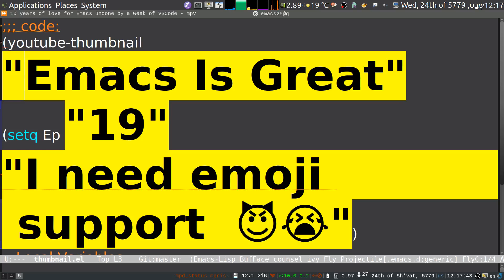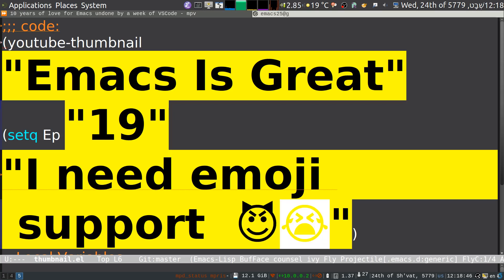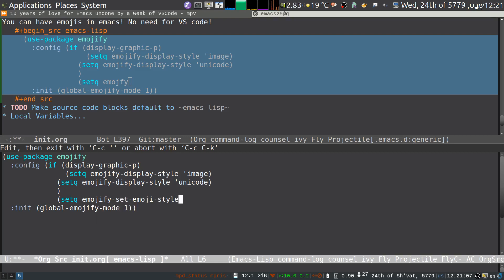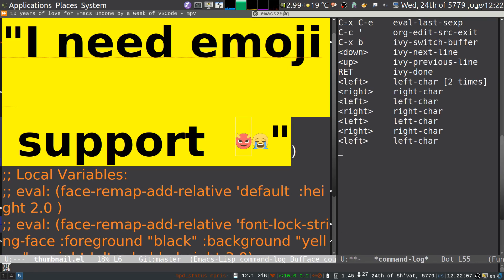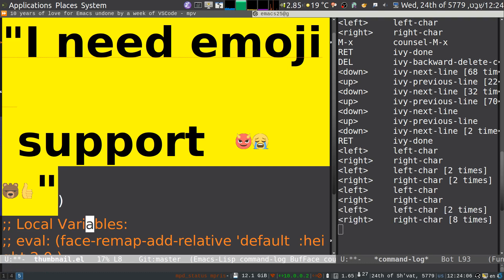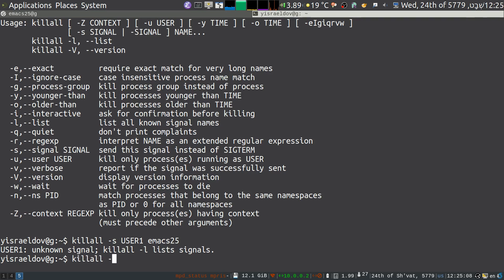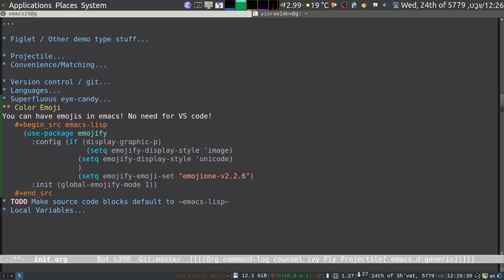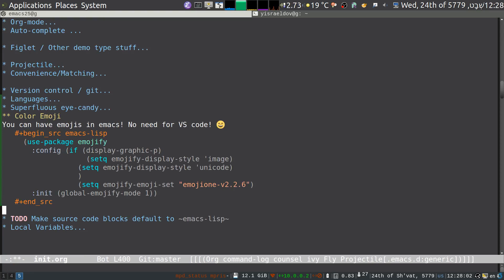Emacs Is Great - Ep 19 I need emoji support 😈😭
Inspired by this video

If you want to see the long really fat fingered demo of me stumbling through this, I live streamed it by accident